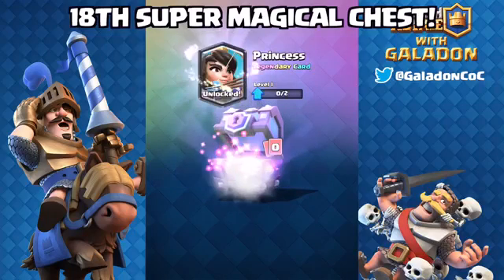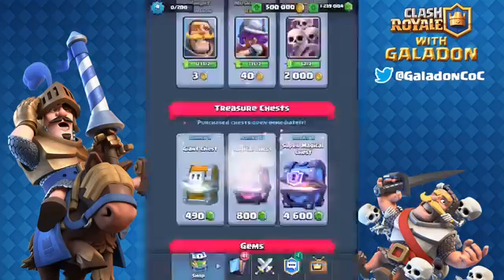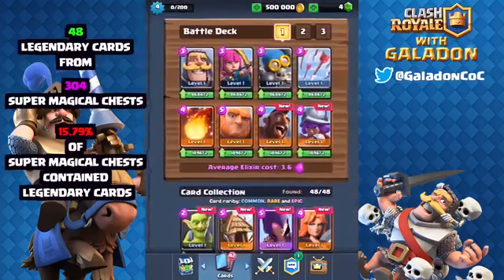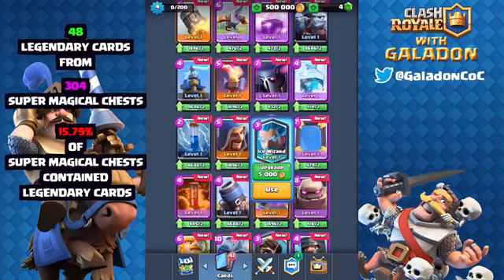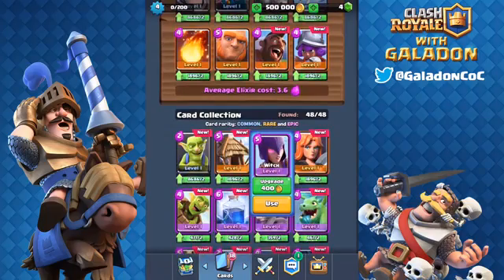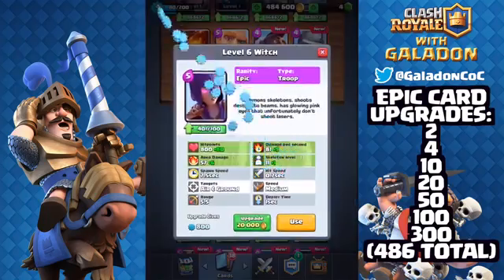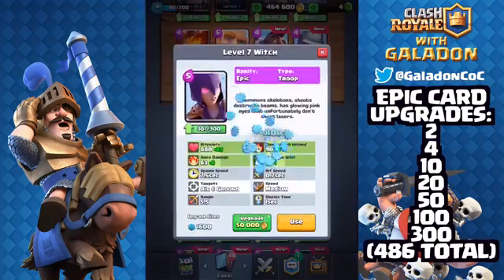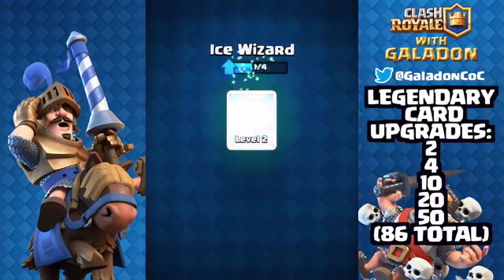فتح بكجات رويال_☆1،400،000☆ جوهرة😨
لاتبخل بالشتراك 😊
اتمنى لكم مشاهدة ممتعه